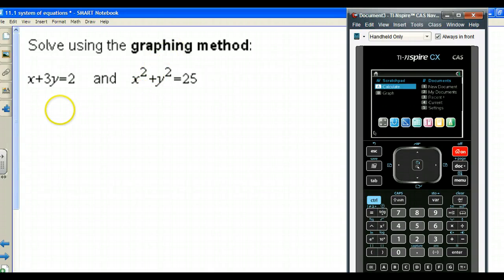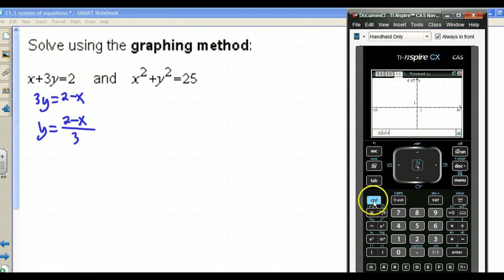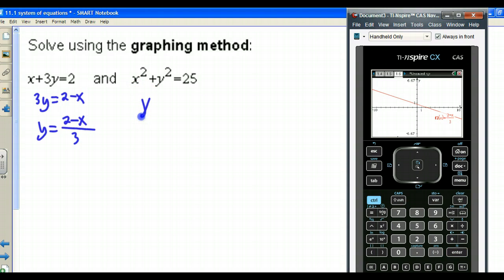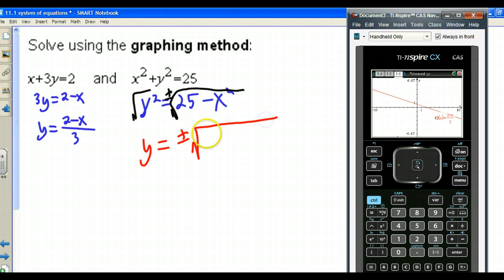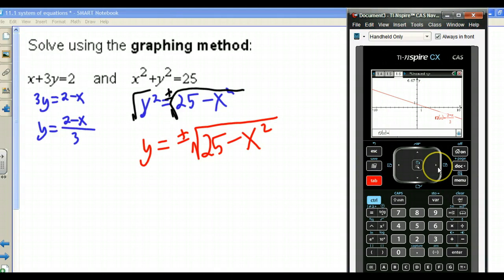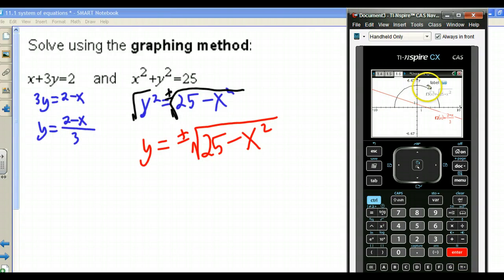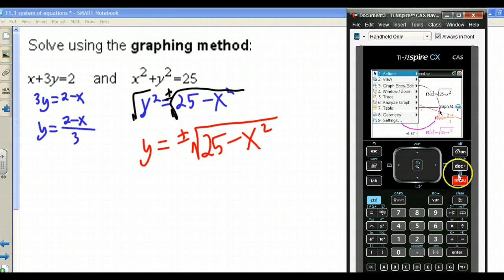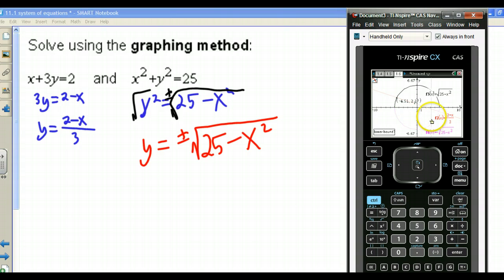Graphing method of solving systems